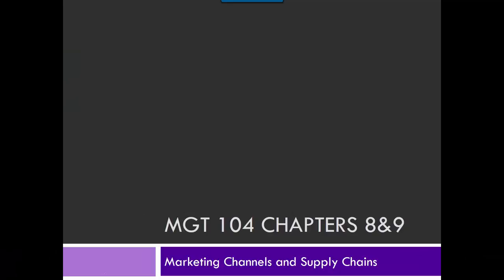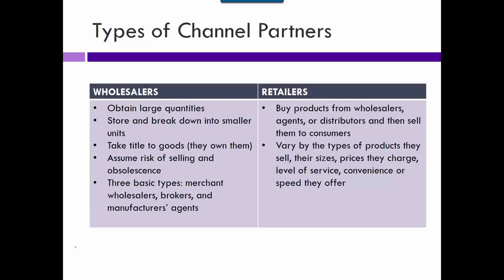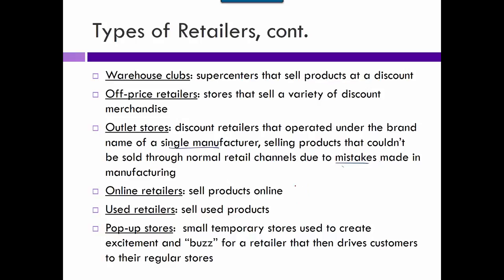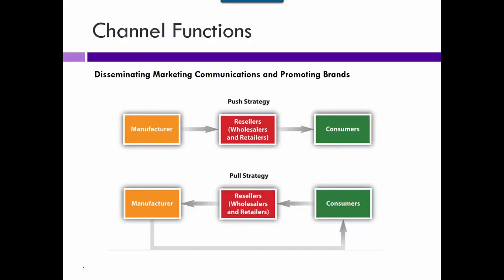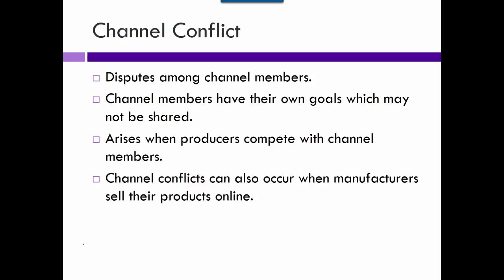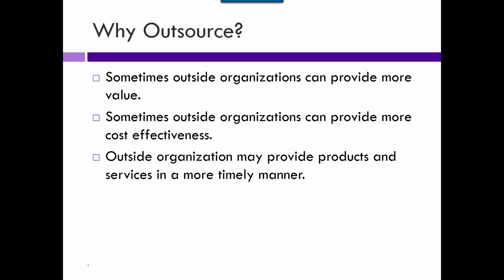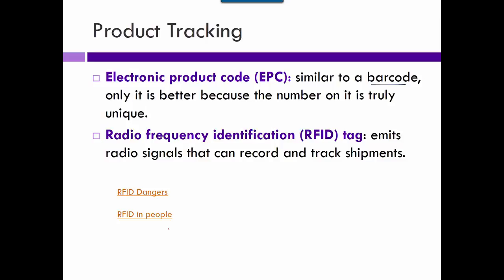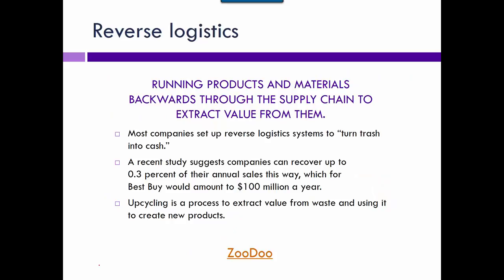MGT 104 Ch 8 9